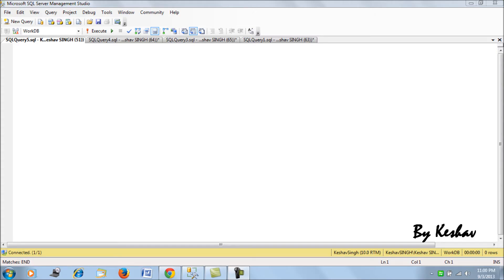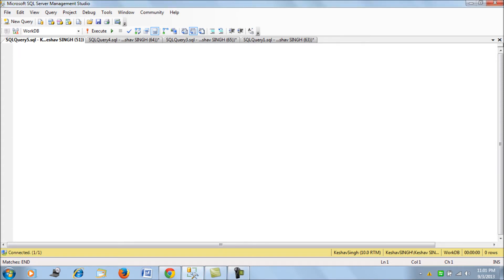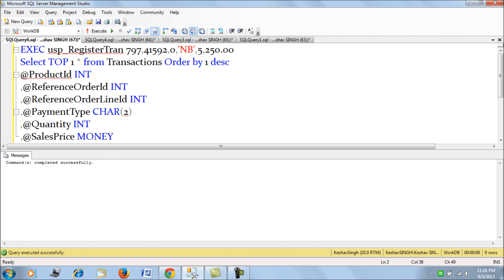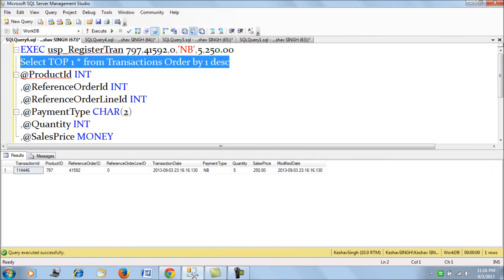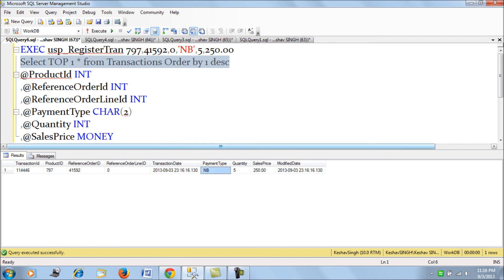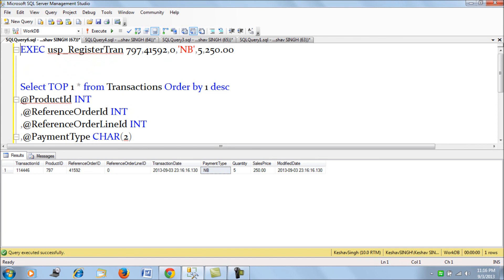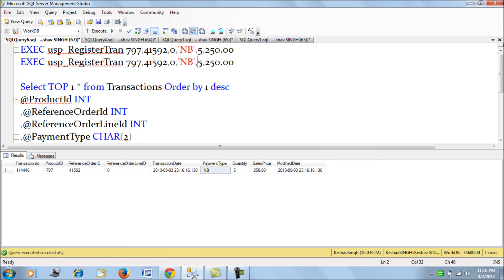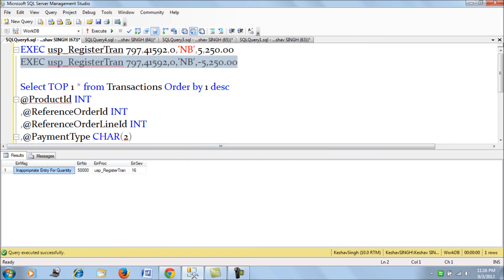Writing Your First Stored Procedure - SQL Server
This blog walks you through the best practice on writing Stored Procedure in SQL Server.